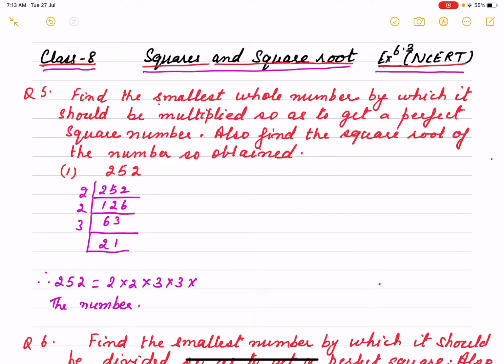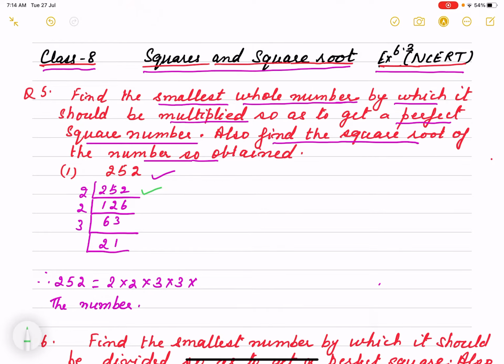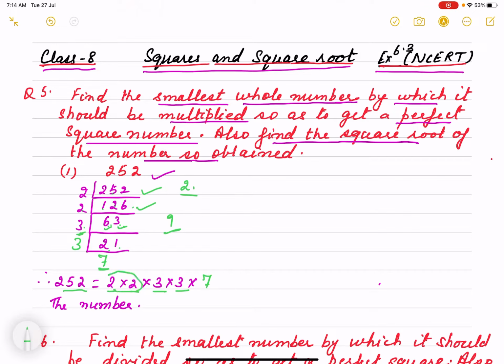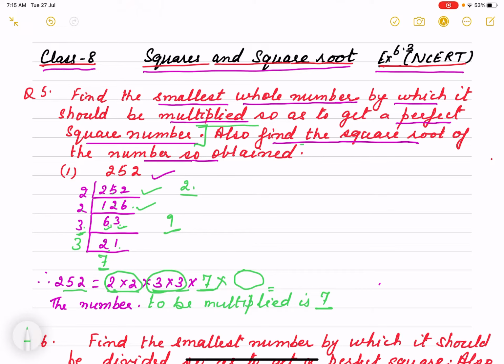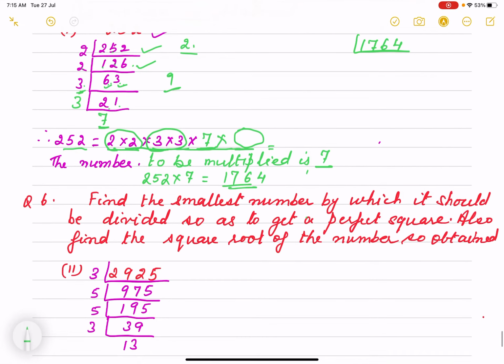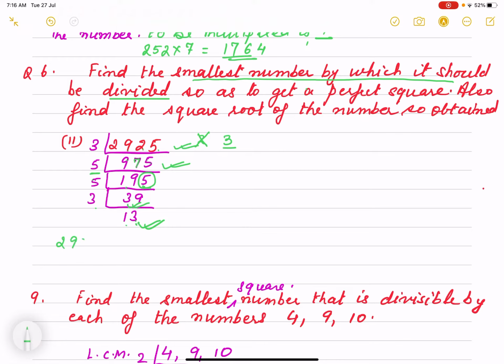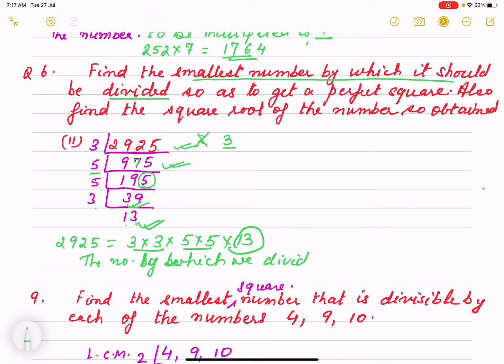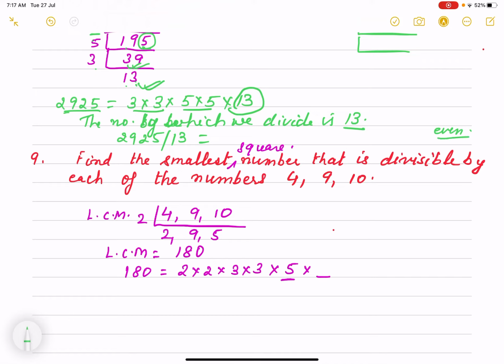Squares and Square roots# Class 8 # Mathematics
Word  Problems on square roots